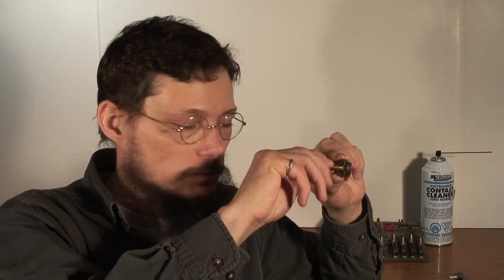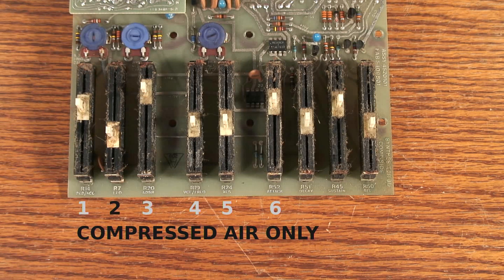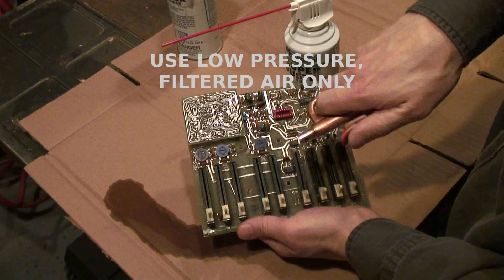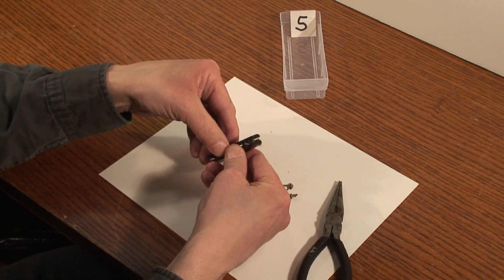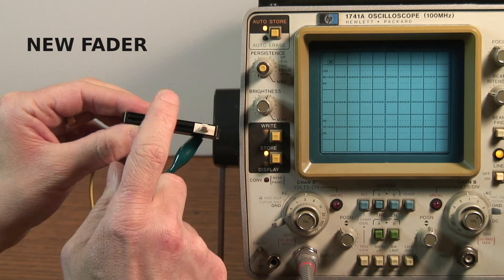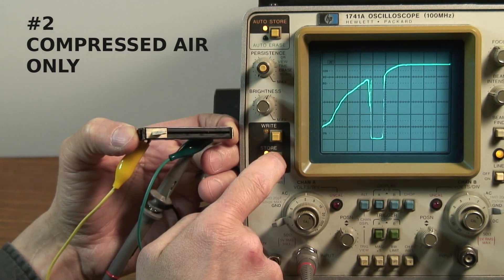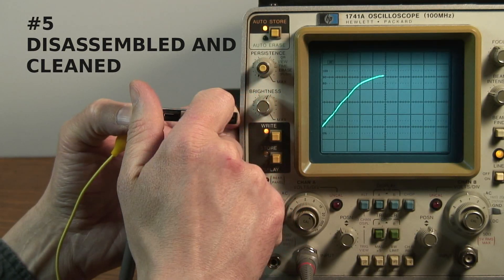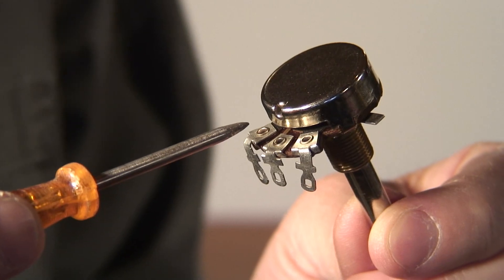Potentiometer Cleaning Showdown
A comparison of various potentiometer cleaning methods, with a specific emphasis on pots in synthesizers.